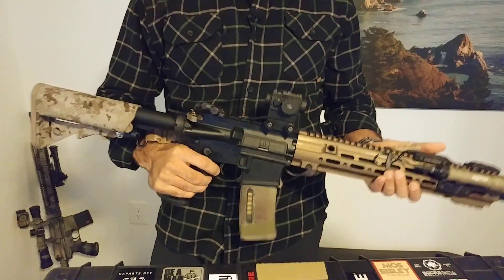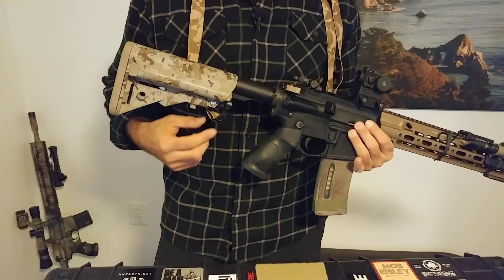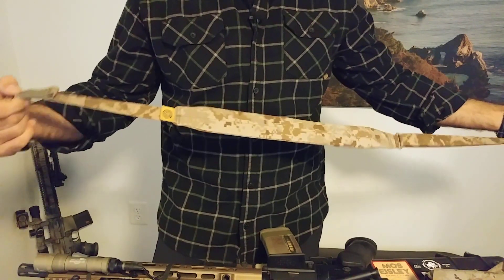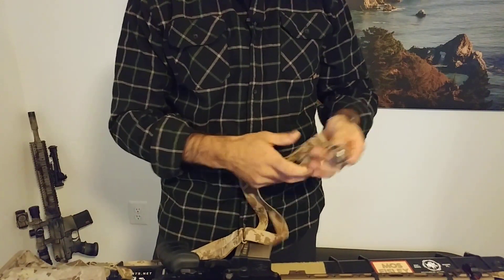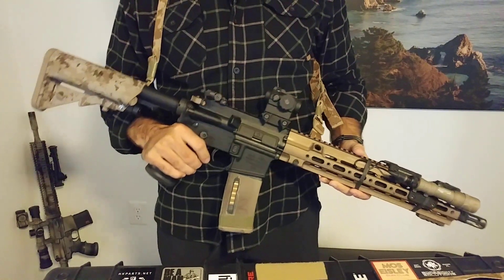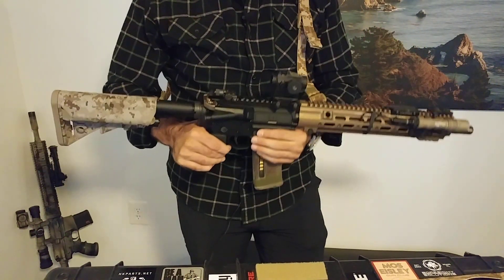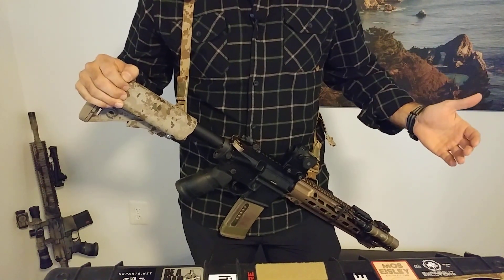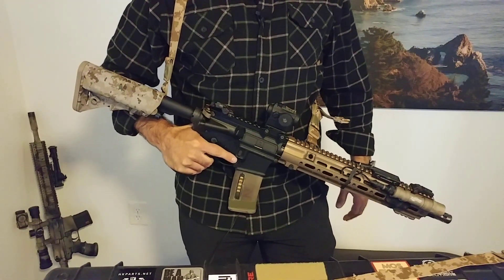GBRS Group SBS: Second Best Sling Overview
Quick overview of a great new sling from GBRS Group.